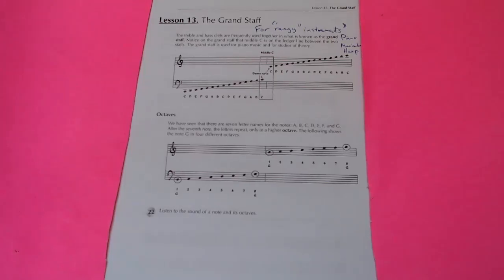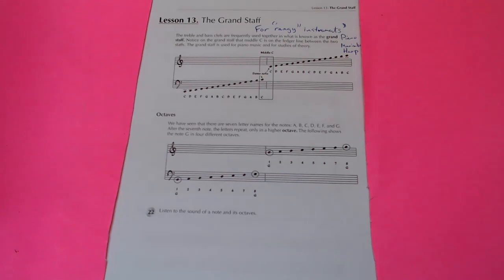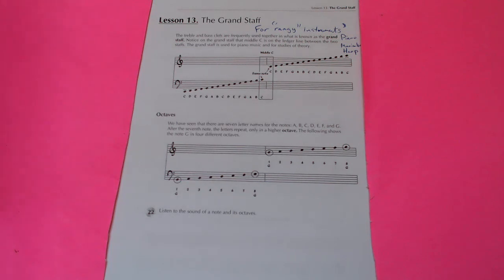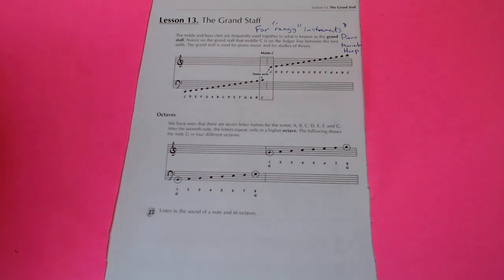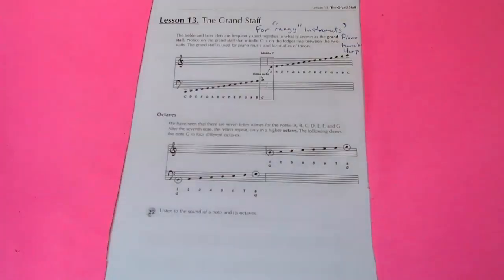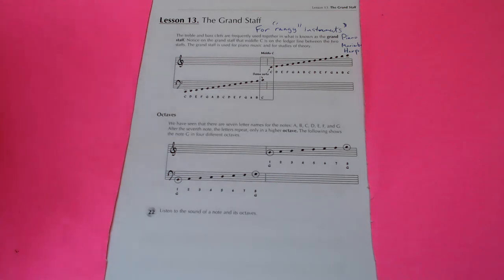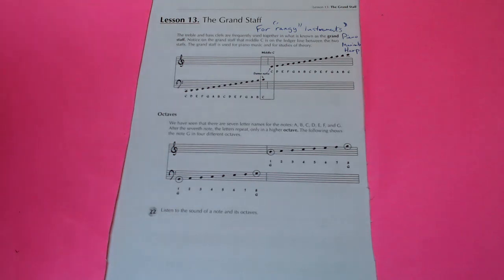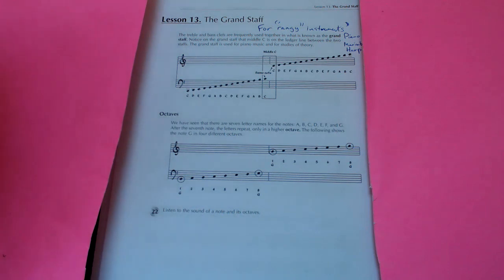MVSU Music Theory I Tutorial 13